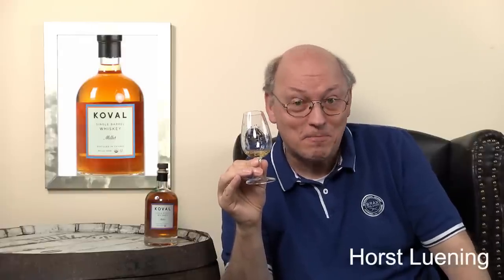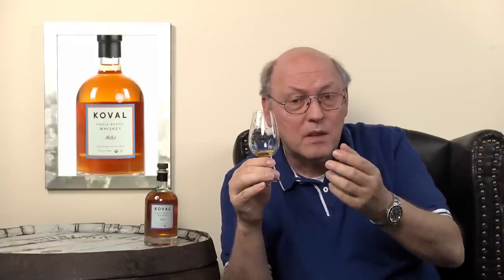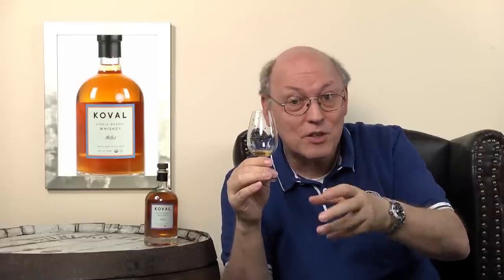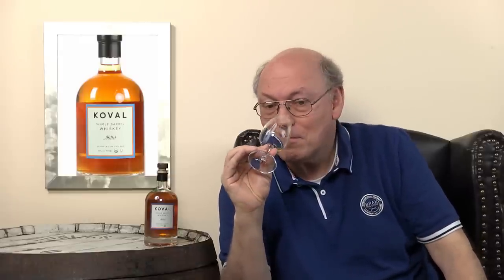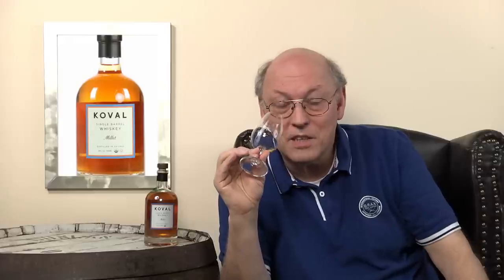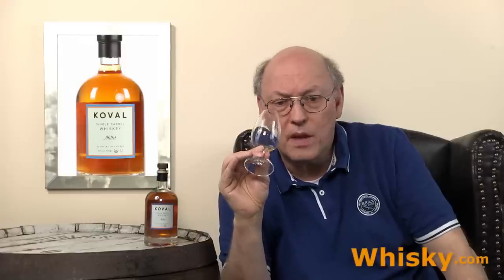Whisky Review/Tasting: Koval Millet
Nosing 4:45
Whisky .com tastes the Koval Millet. This bottle is made from the Koval distillery residing in Chicago. This is one of the few whiskies that is made of millet.

The nose:
Cereals, caramel, little oakiness
The taste:
Dates, ripe banana, litschi, oranges
The finish:
Medium with oranges